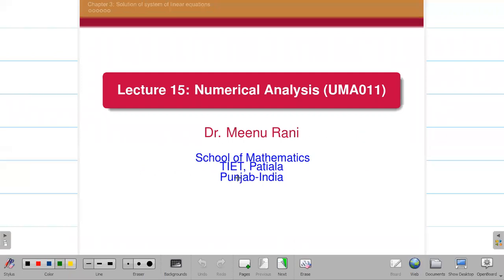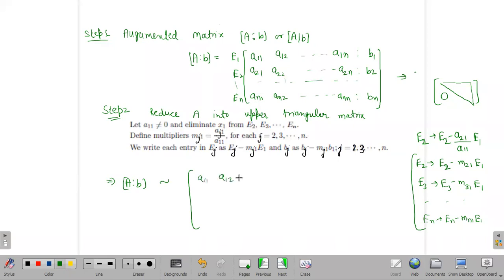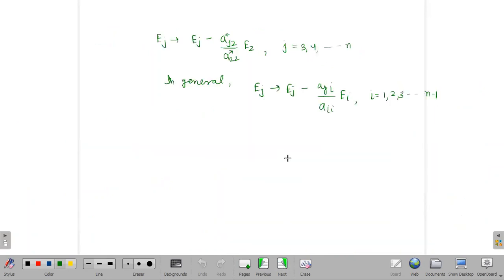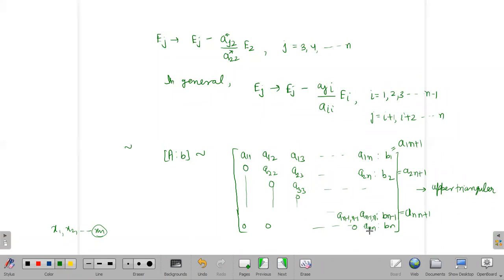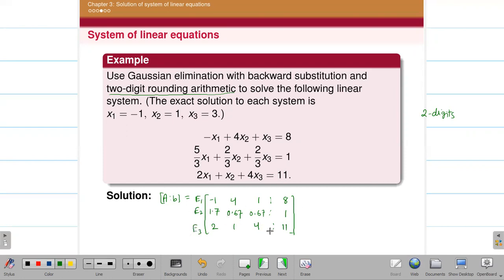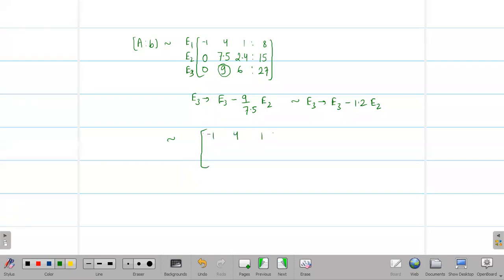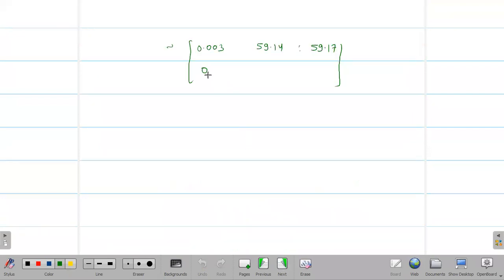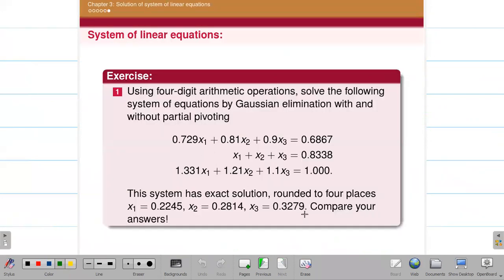NA-lecture_15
Solution of a system of linear Equations (Gauss Elimination)